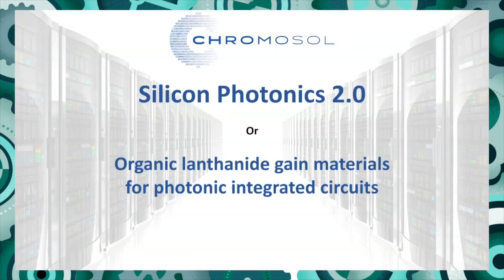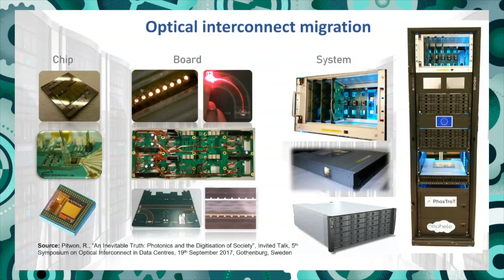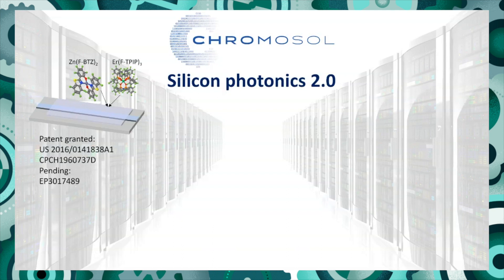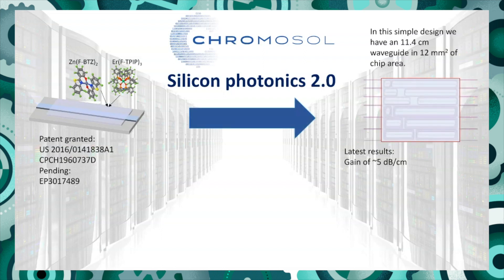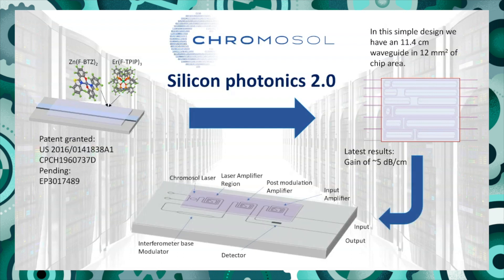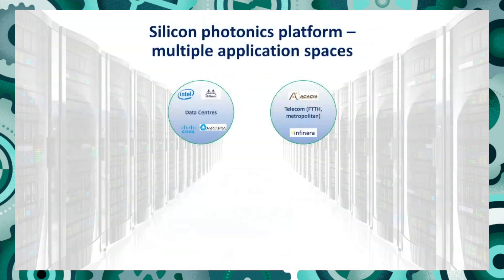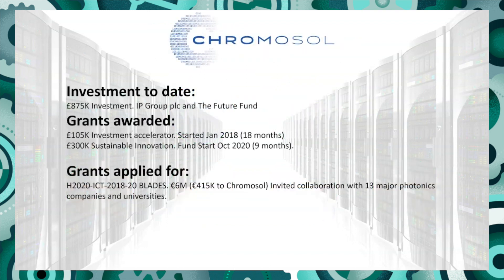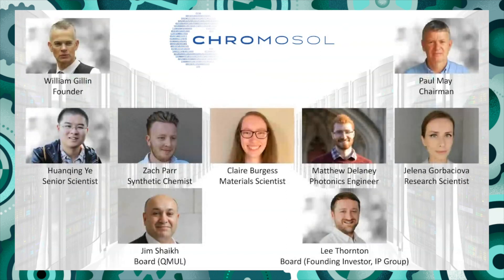Chromosol Ltd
William Gillin from Chromosol Ltd talks about how they have developed an approach to building optical amplifiers and lasers directly onto silicon chips. This will allow for the future integration of electronic and optical communications systems resulting in greater data transfer rates using reduced power consumption.